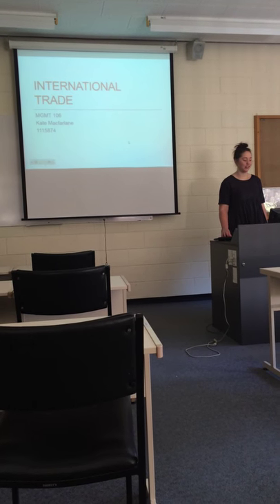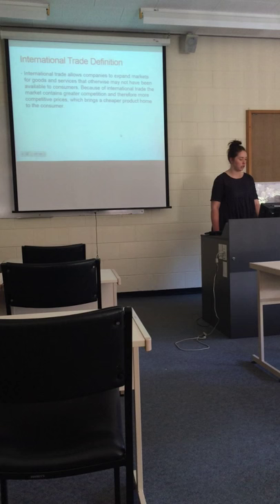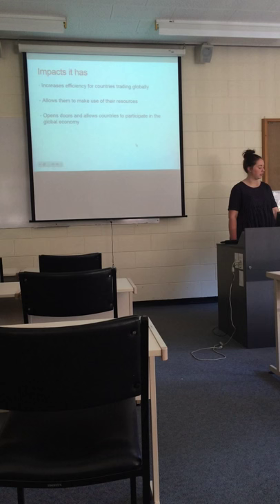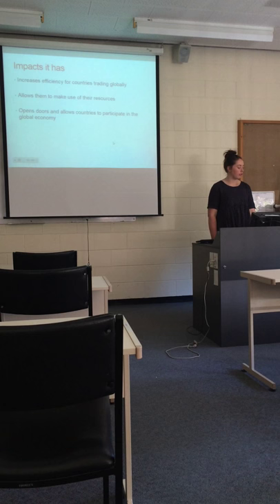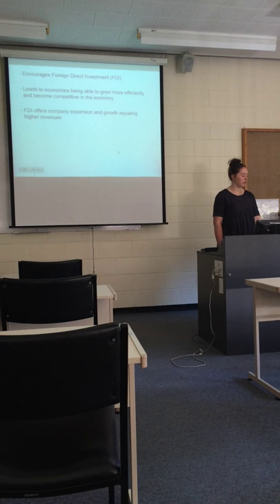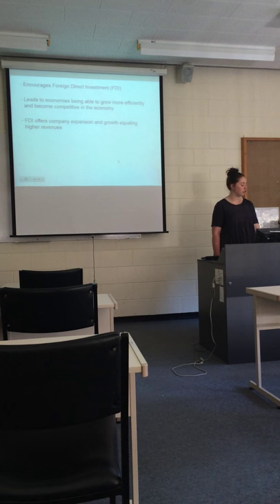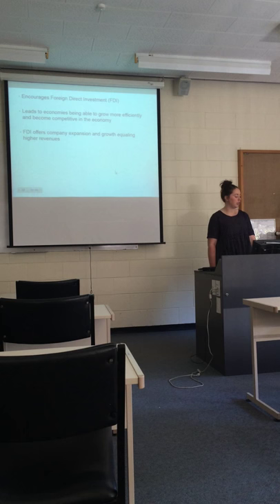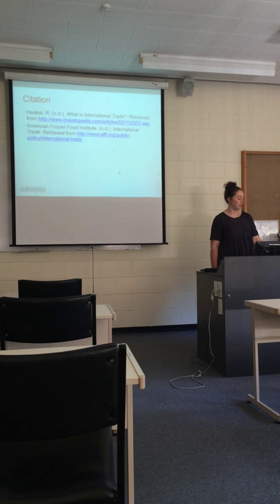International Trade - MGMT 106